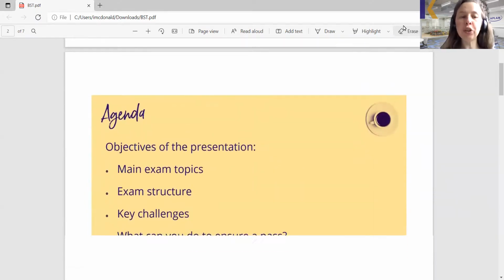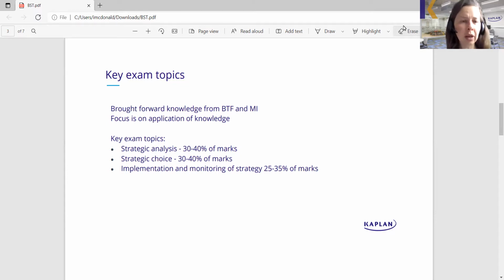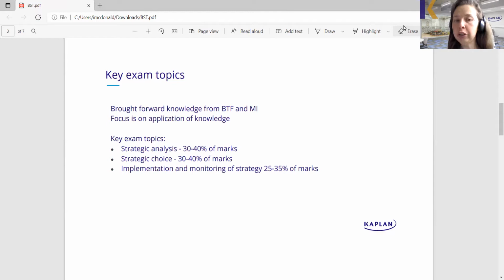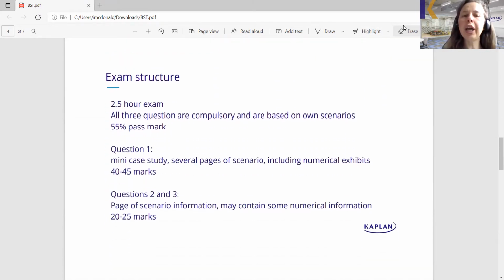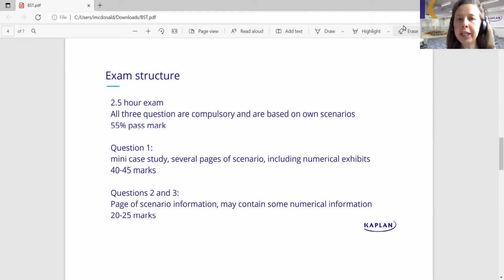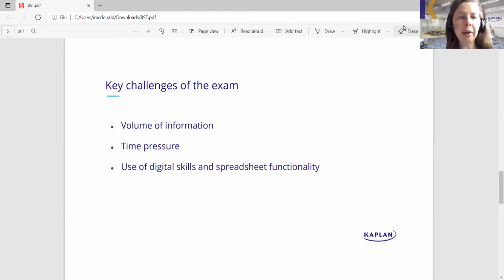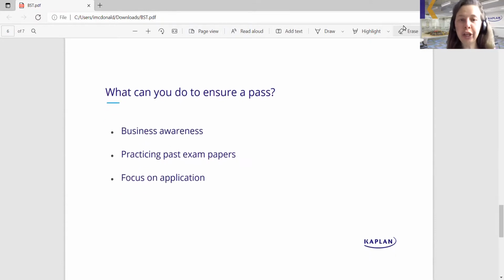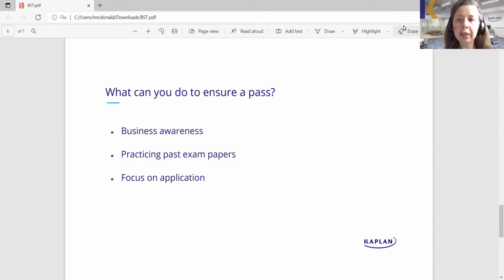How to Pass ICAEW Business Strategy & Technology (BST) ACA Exam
In this video expert tutor Iryna McDonald explains everything you need to know to pass your ICAEW ACA Business Strategy & Technology (BST) Exam. Iryna talks through the main exam topics, the exam structure, key challenges and what you can do to ensure you pass

00:00 - 00:44 Intro
00:44 - 02:43 Key Exam Topics
02:43 - 03:47 Exam Structure
03:47 - 04:36 Challenges
04:36 - 06:26 How to Pass